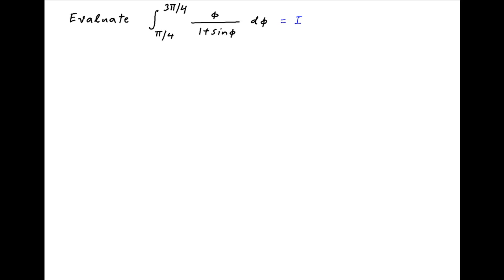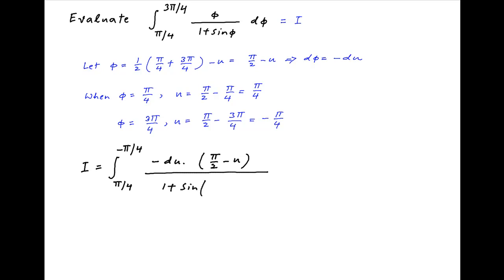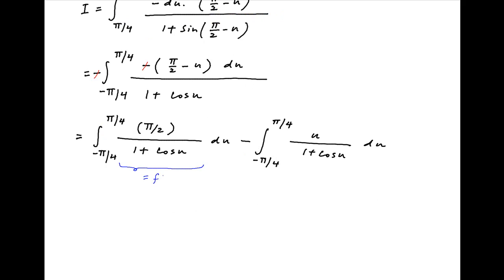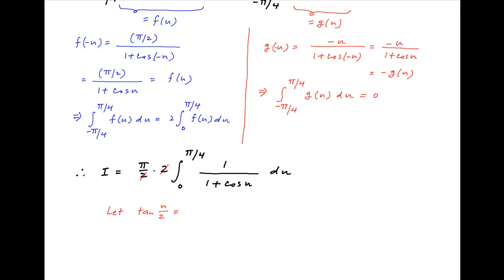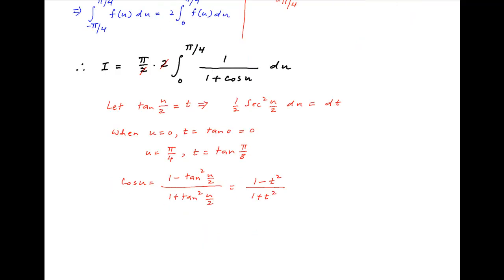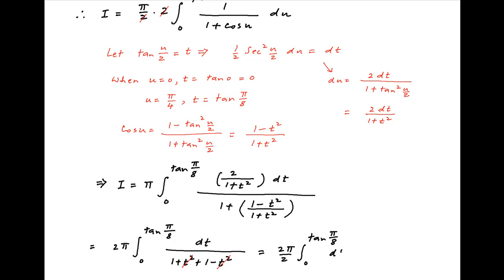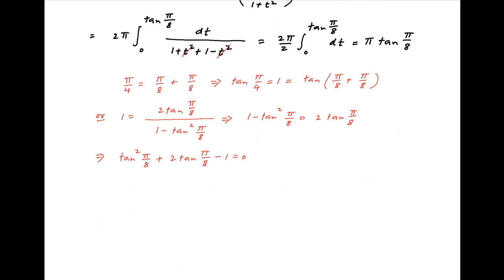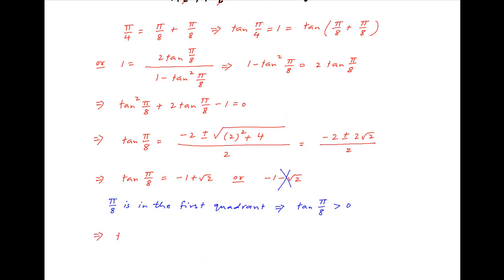Find the integral of F / (1 + sinF) between the limits PI/4 and 3*PI/4.